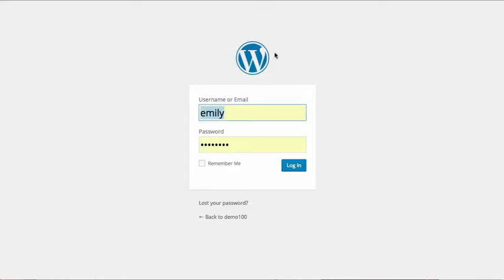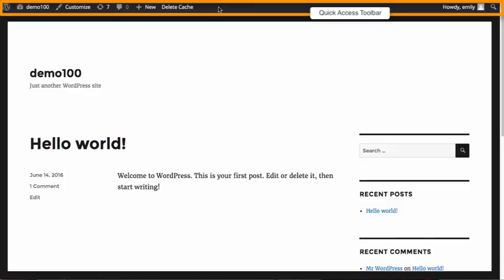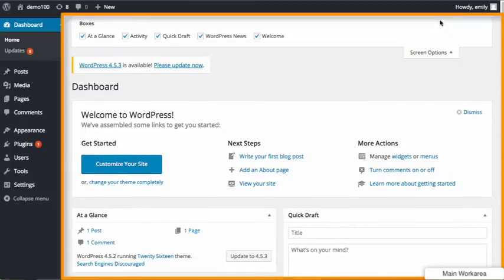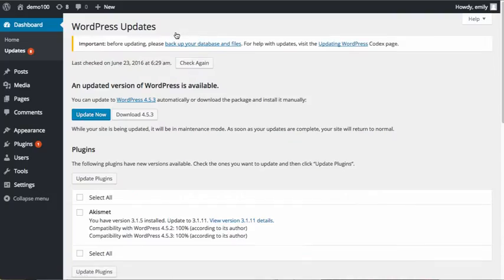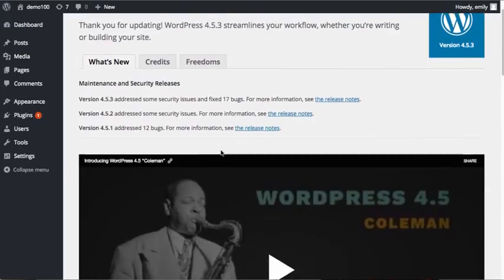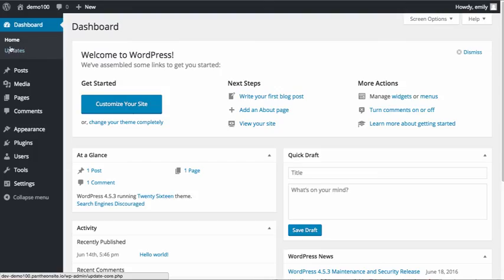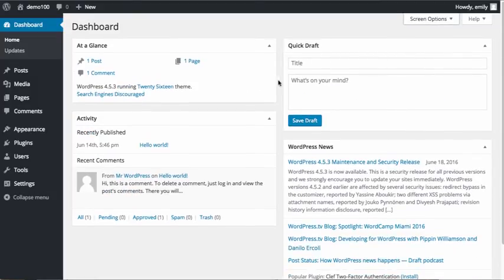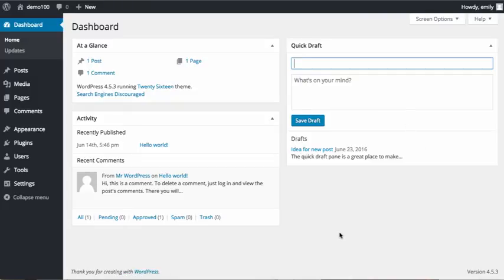02-01 WP admin home screen overview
An overview of the WordPress Admin home screen